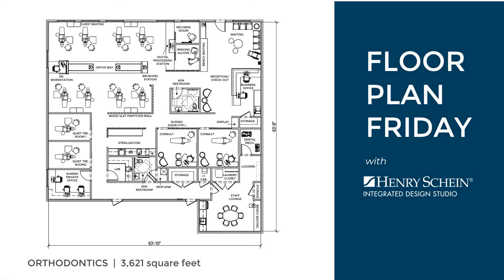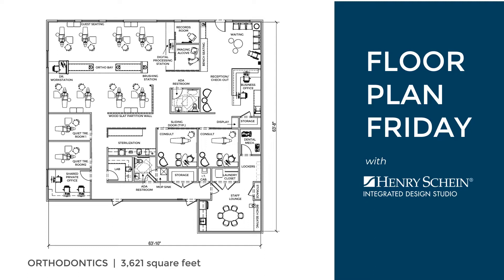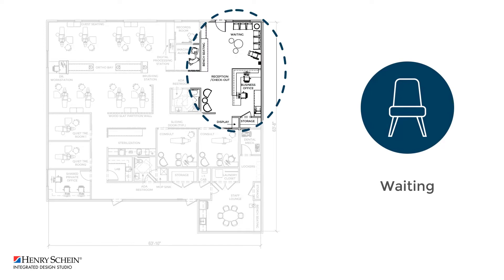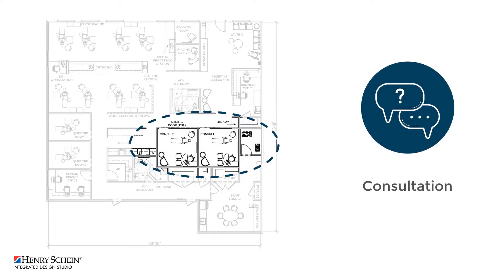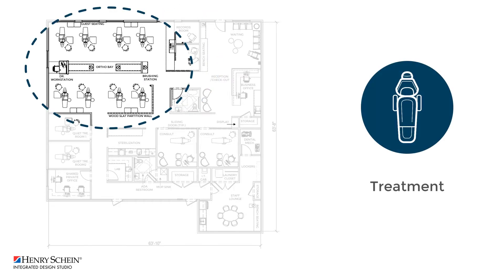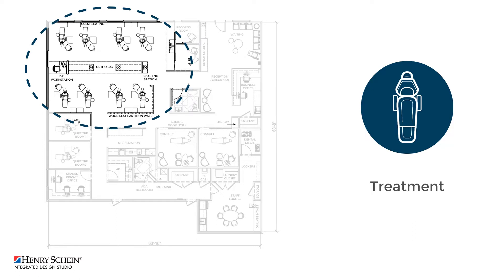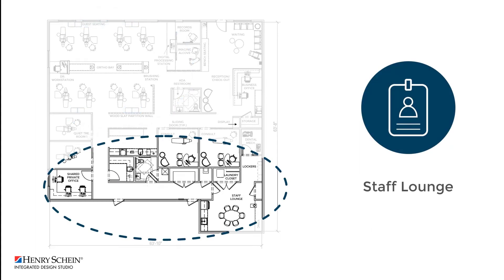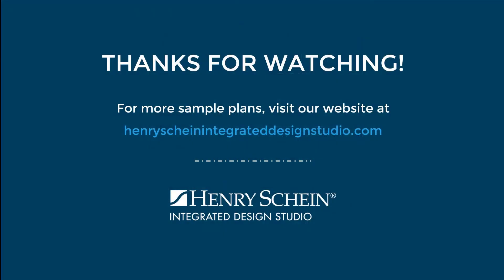Floor Plan Friday: Large Bay with Incredible Lighting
In this episode of Floor Plan Friday, watch as we examine the importance of esthetics, patient flow and natural light in a dental office setting — and how this orthodontic practice blends these elements perfectly, from the waiting area to the staff lounge. Now, with their spacious bay area layout, doctors can oversee treatments from the comfort of their workstation, while providing exceptional patient care.

Ready to build your dream practice? Learn about our comprehensive office design solutions